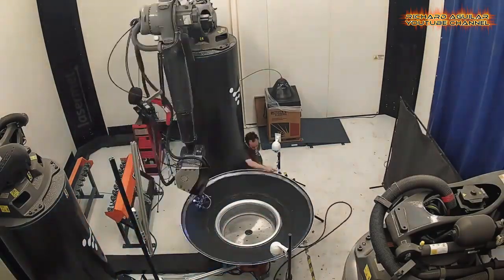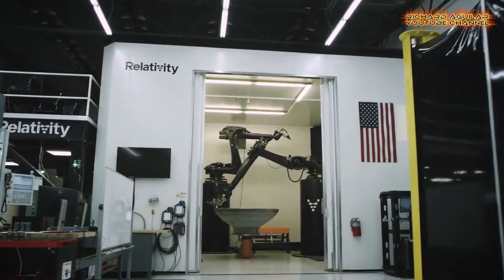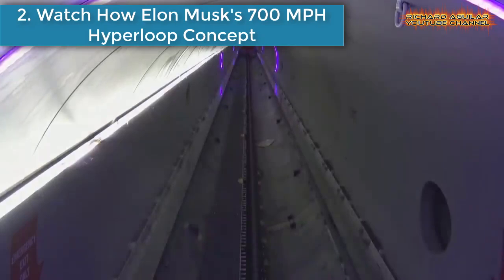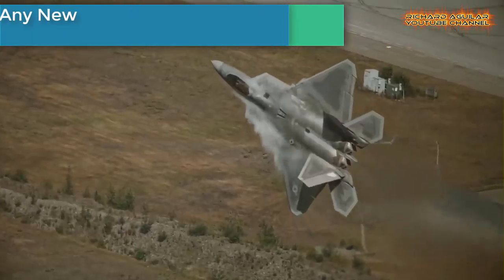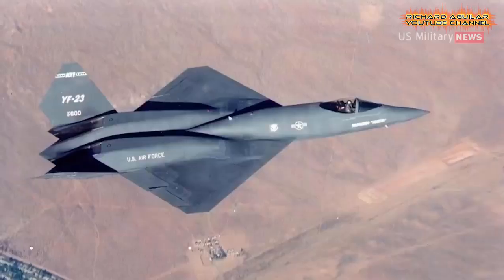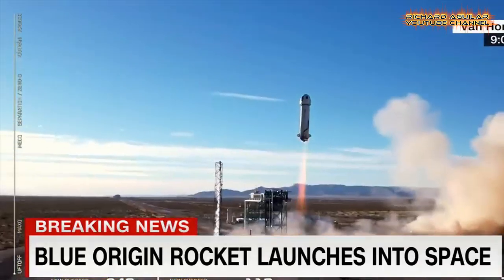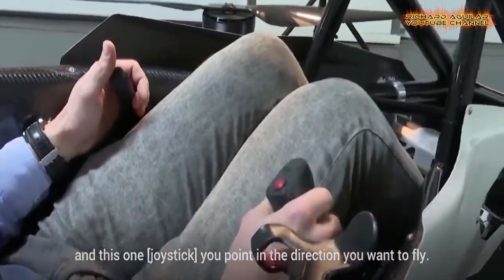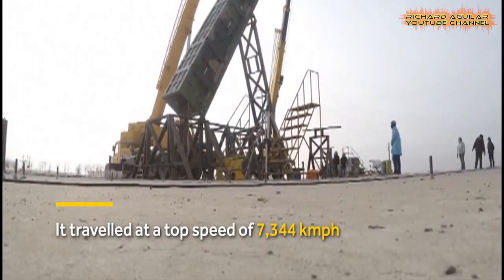Most Insane Emerging Technologies, You Can't Stop Thinking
From the world’s first 3d printed high tech rockets to the most advanced hyperloop concept and a lot more, today let me show you the most insane emerging technologies that could possibly change our future world.